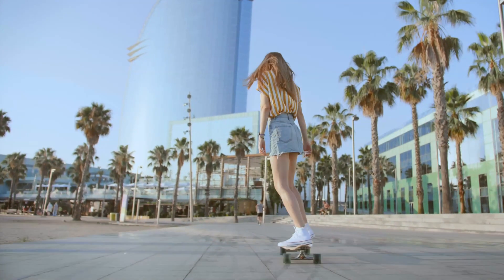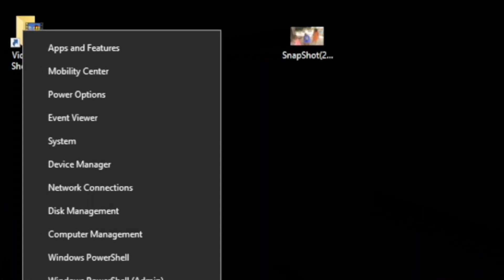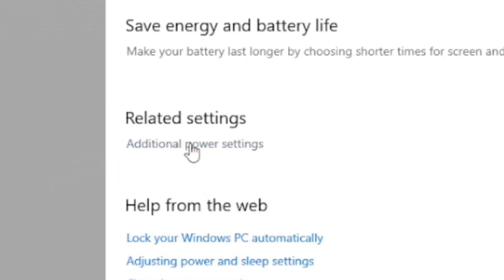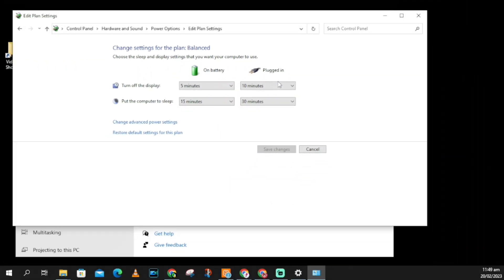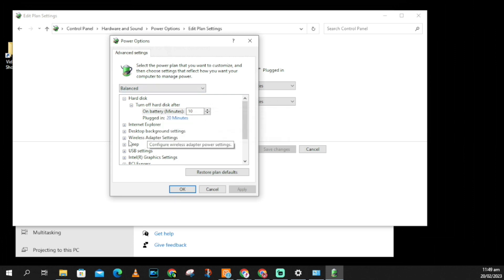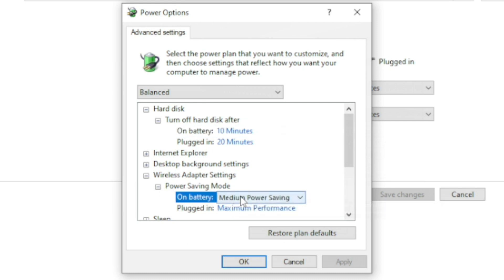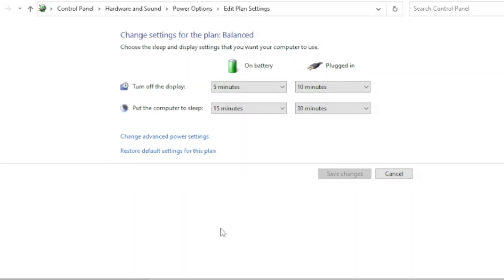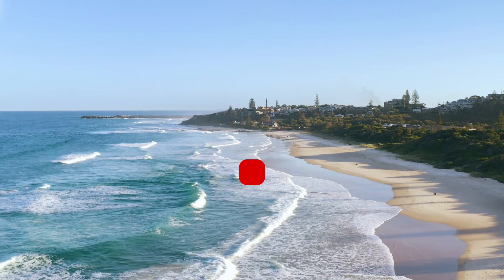GET STRONG WIFI SIGNAL, FIXED WIFI ALWAYS DISCONNECTING ON PC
WIFI SIGNAL ON PC .
FIX WIFI NETWORT ISSUES ON PC